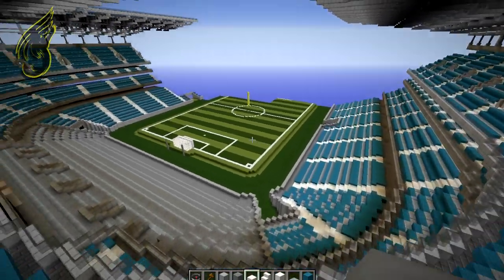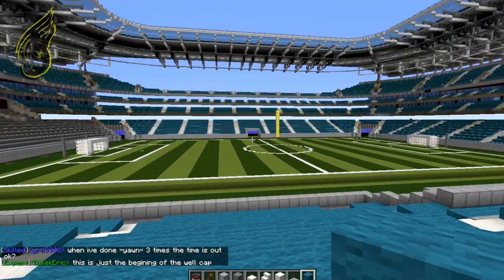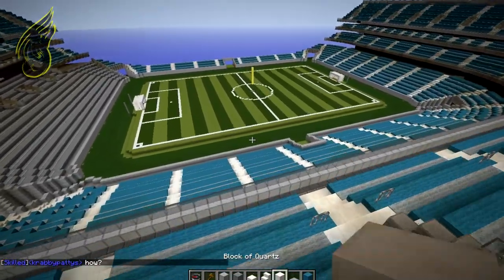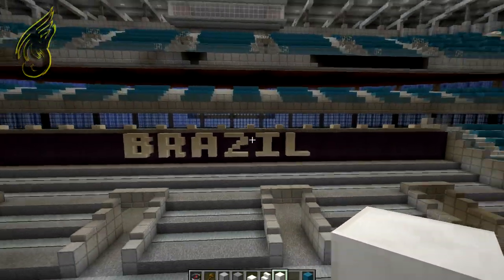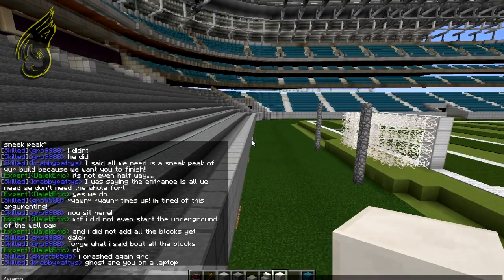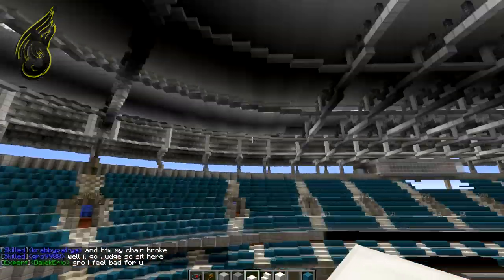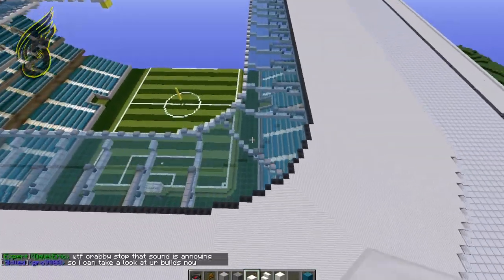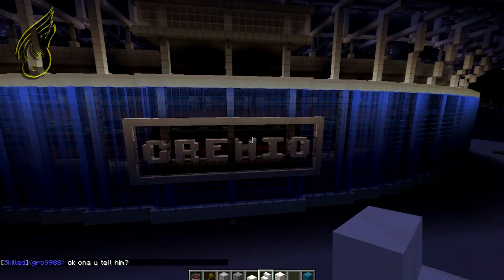Minecraft MEGABUILD - Arena do Gremio (2014 World Cup) - Update 1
Update 1 of 2 videos in the Arena Gremio stadium project!
Please thumbs up and leave with subbing for more!

► Ever wanted to know how to build a realistic STADIUM in
Minecraft?

► Come see me in-game...
    on the server: play.athion.net

Ma Links!